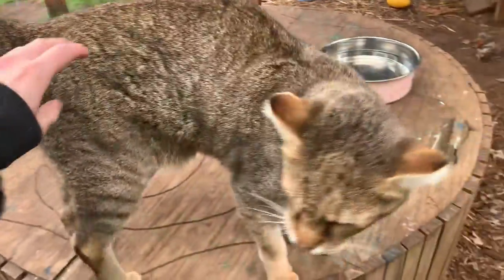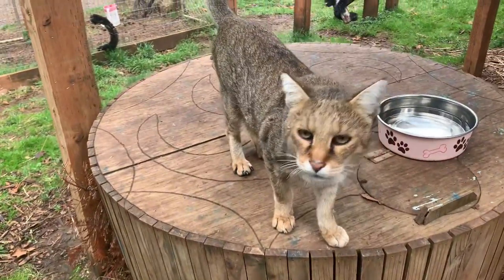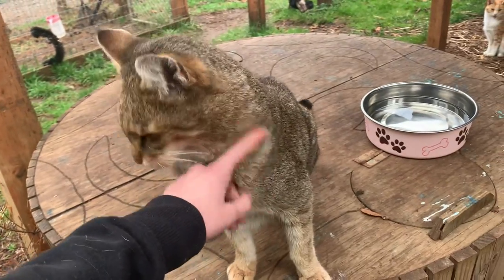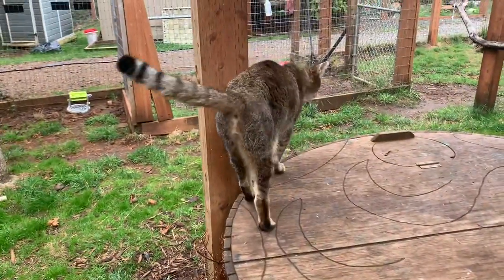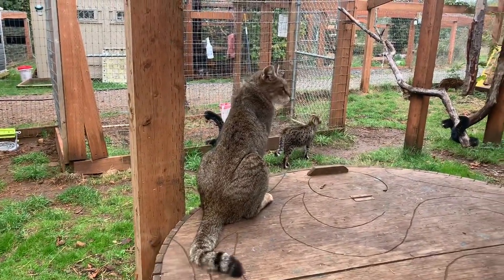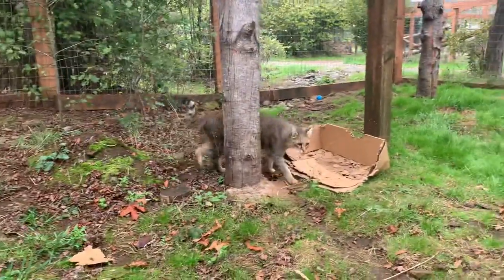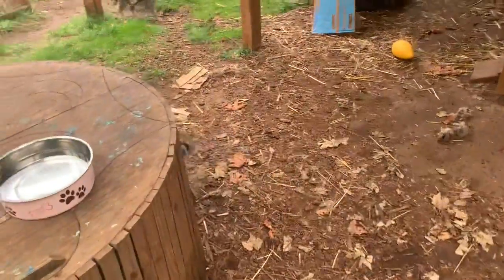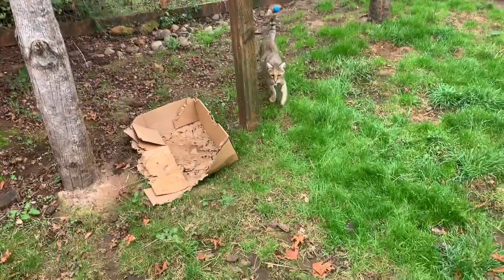Hybrid Chausie cat Tut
WCR Keeper Rebecca introduces you to Tut, a Hybrid Chausie cat